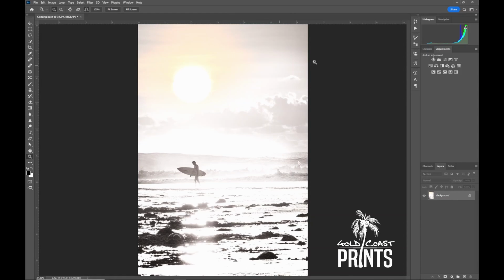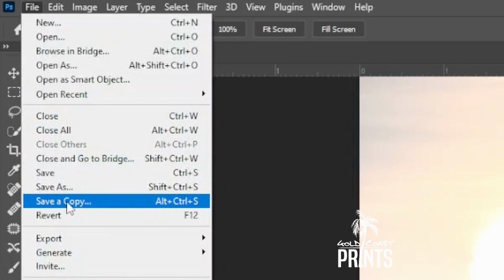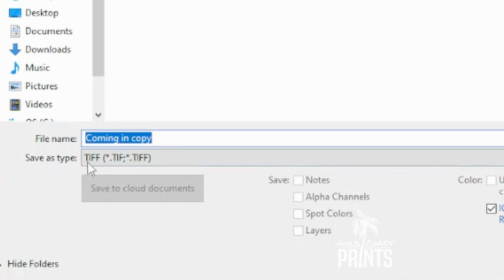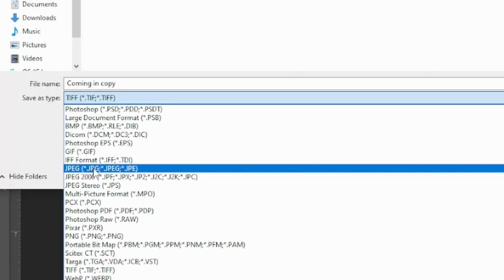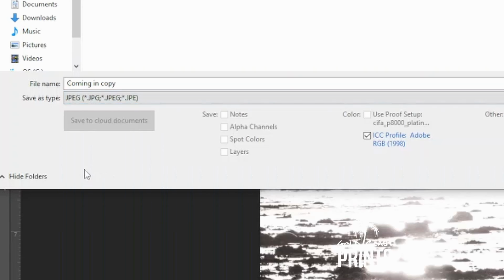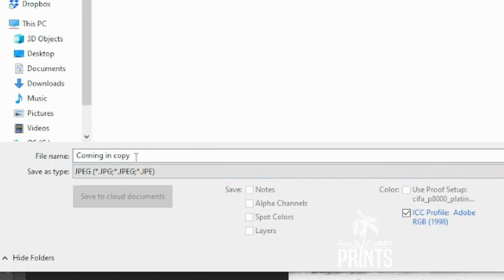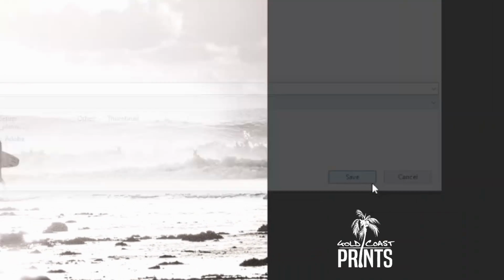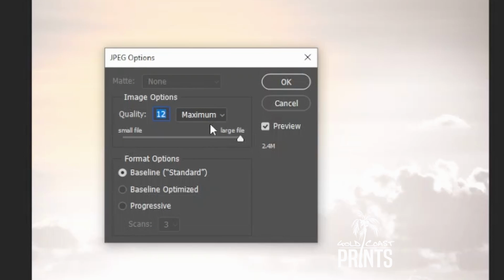How to save as JPEG in PHOTOSHOP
A quick tutorial on how to save your image file as a JPEG in Photoshop.